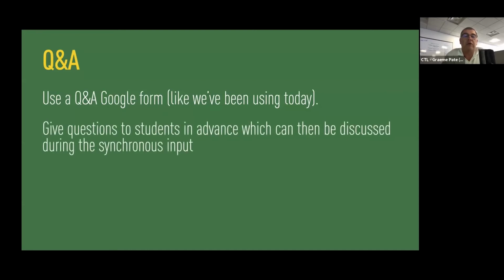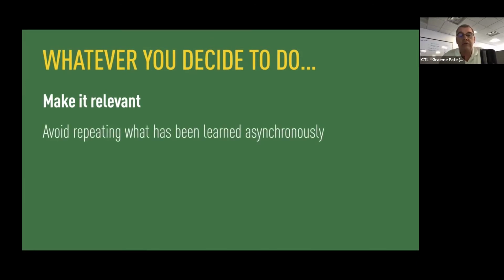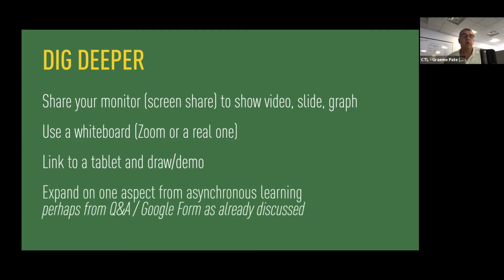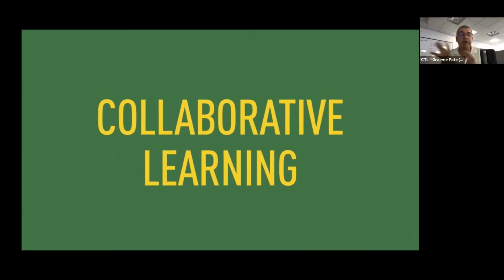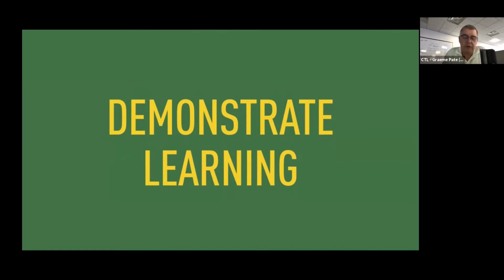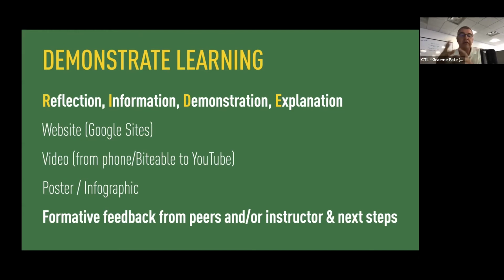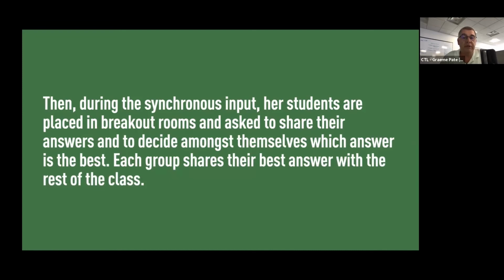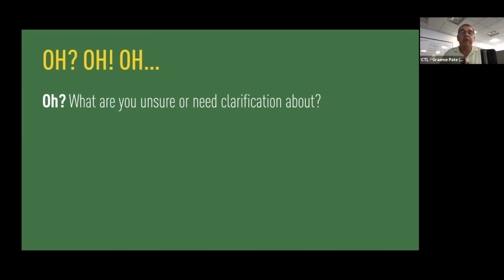Synchronous Teaching: Moving Beyond the Q&A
Presented by Graeme Pate, Educational Developer, Technology

As we move to an asynchronous approach for transferring knowledge to students, there are questions about what a synchronous approach will look like. Should we even have synchronous inputs and, if we do, what should be done to move beyond just having a Q&A? In this session, CTL Educational Developer Graeme Pate will be offering some suggestions about to engage students in a synchronous environment, fostering relationships, digging deeper into content and using other online resources to help engage students in their learning.